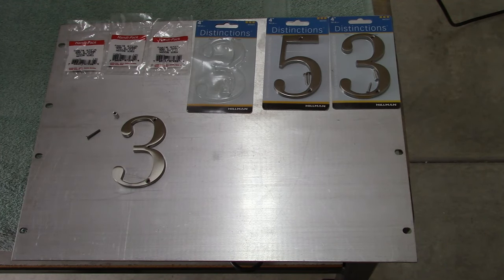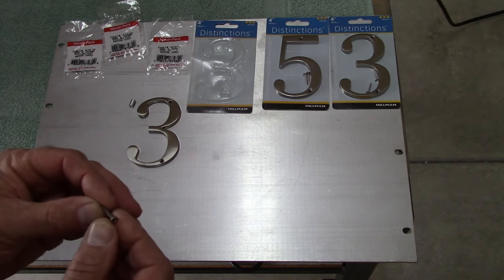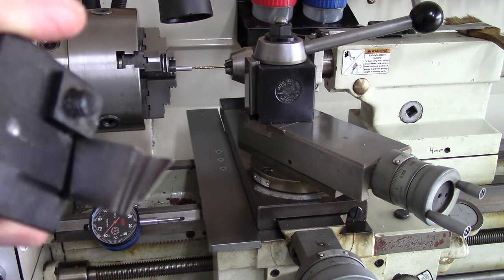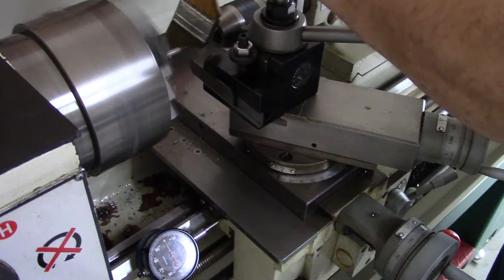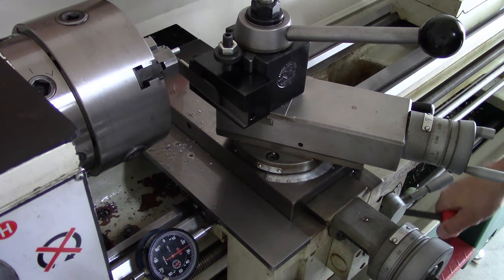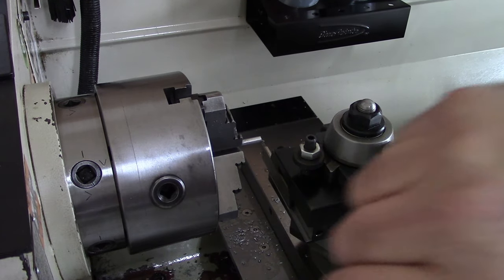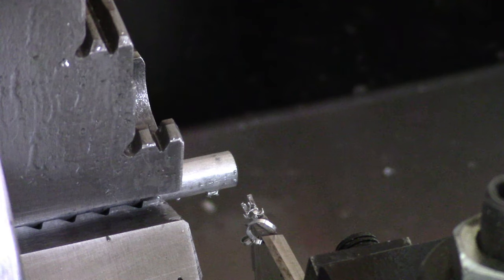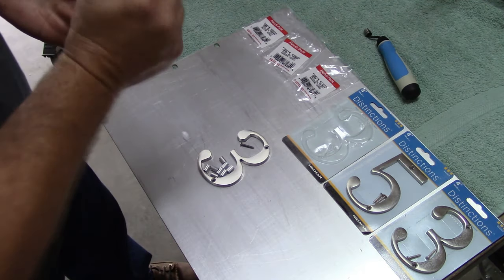House Address Plaque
In this video I start to make a new address plaque for my Mom.